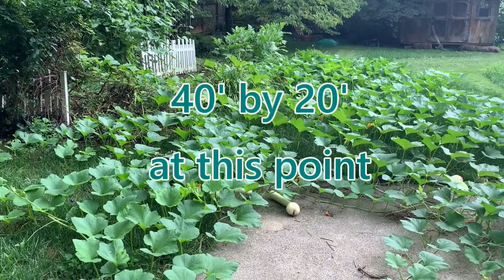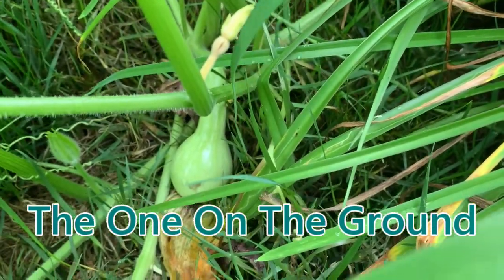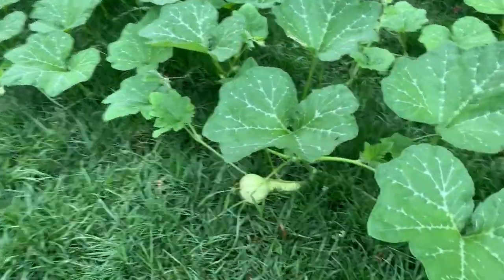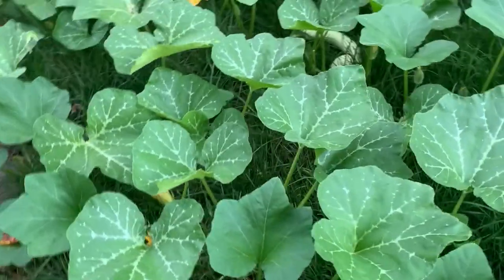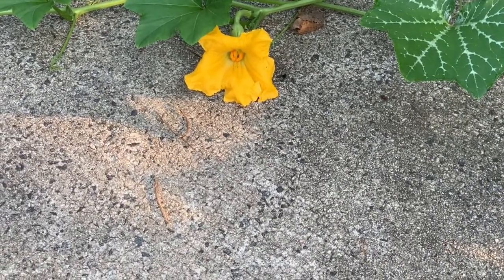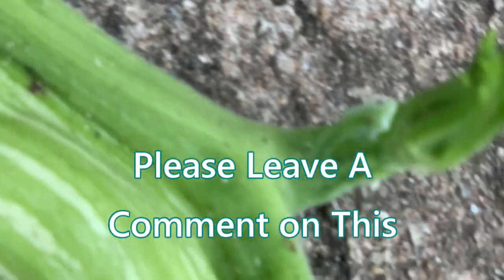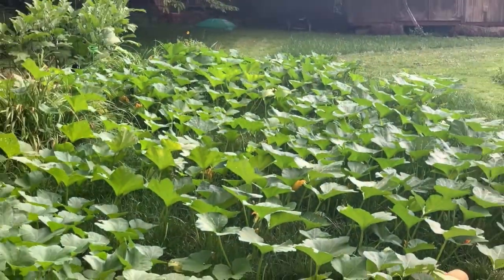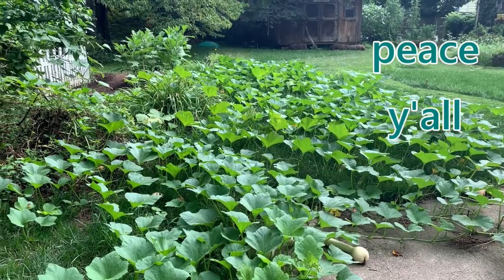Wandering The Winter Squash Patch | How Big Does It Spread ?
Howe big does a winter squatch patch spread? Let's wander around the patch of neck pumpkin, which is a winter squash, and take a look. Includes a few tidbits on growing winter squash including how big does it spread and how much space you need.

Large Garden Advice
Growfully With Jenna:

Hydroponics and Straw Bale Gardening Tips
CB's Greenhouse and Garden:

Our channel includes basic gardening tips for small space backyard gardening. The channel includes a lot of experiments from a seasoned but non-professional gardener.